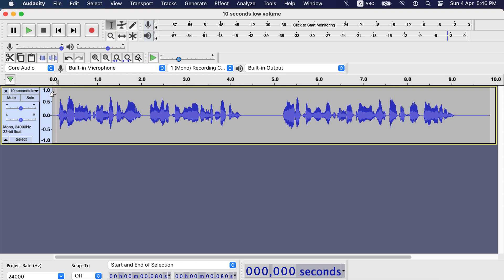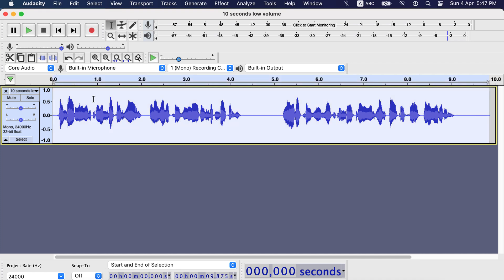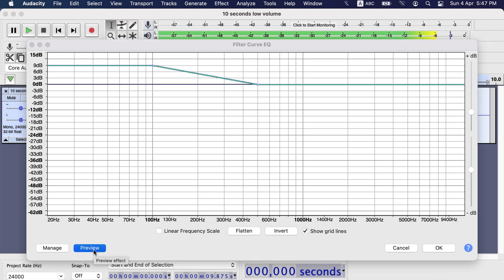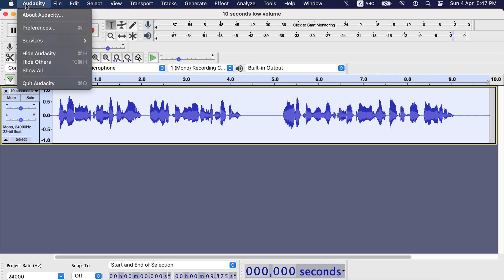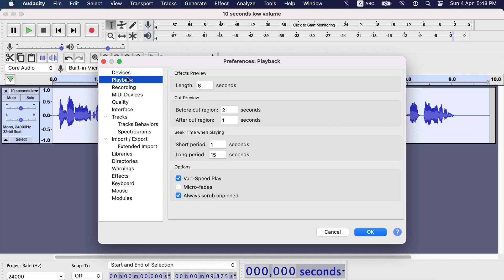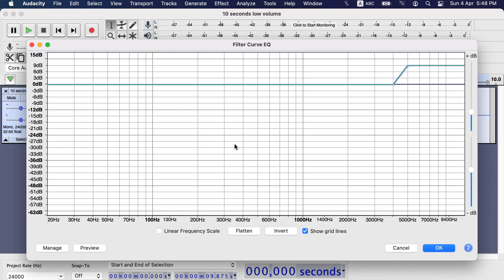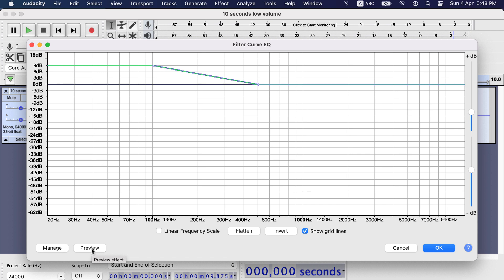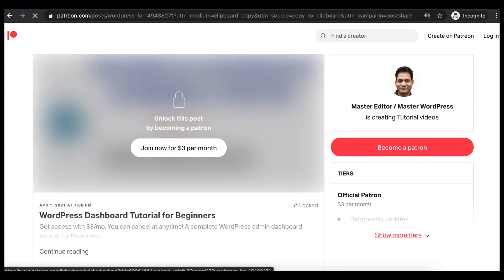More than 6 seconds preview in Audacity 3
In this video, I have shown, how to get more than the default 6 seconds preview in Audacity 3.